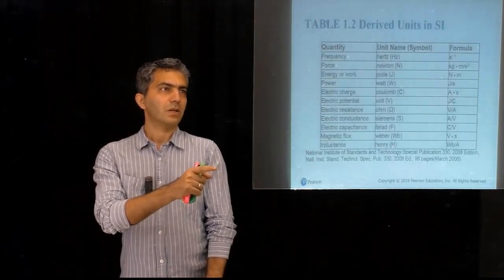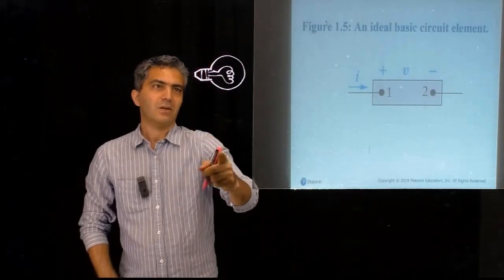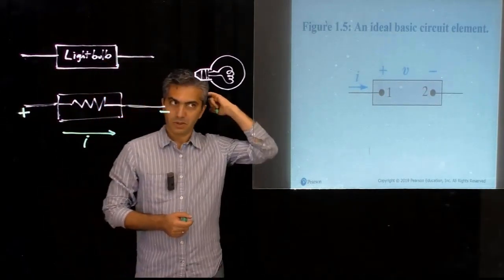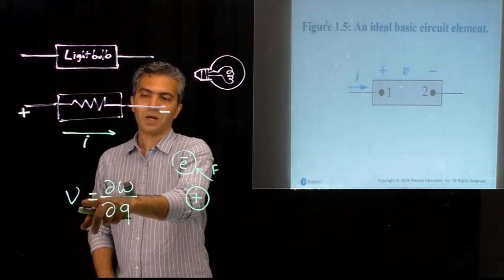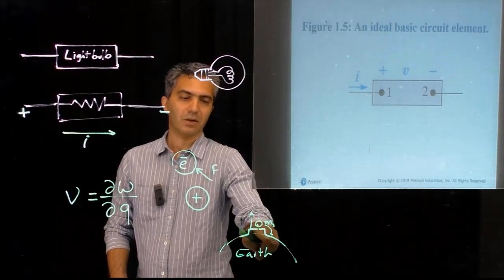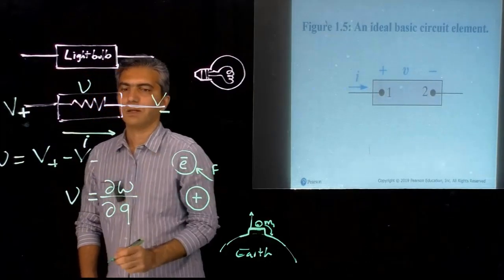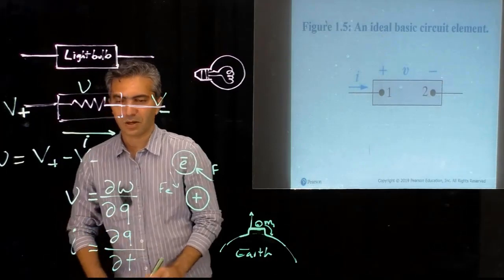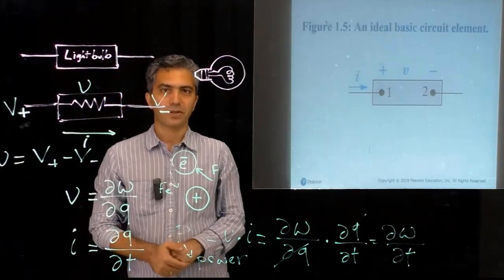Lecture 1: Introduction (Why Circuit Analysis?)